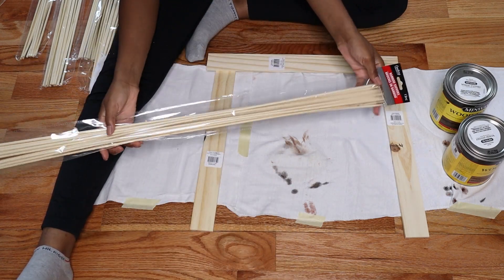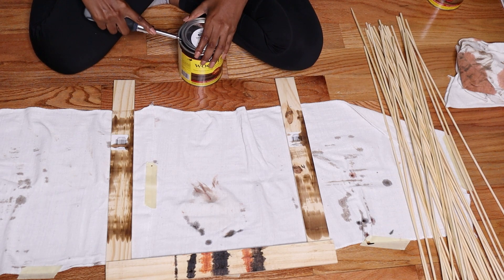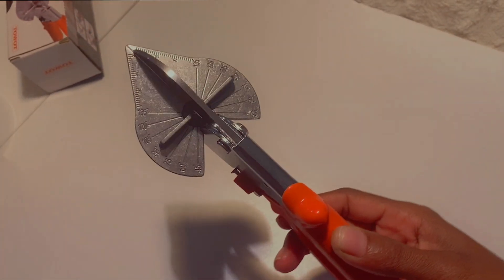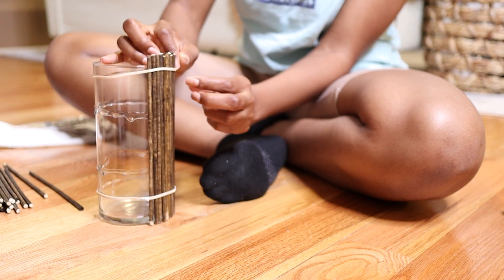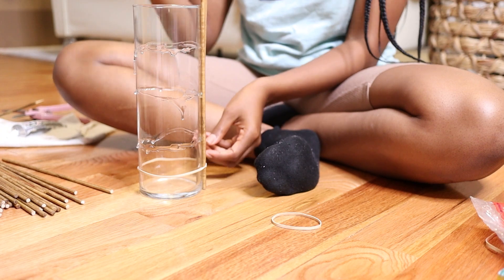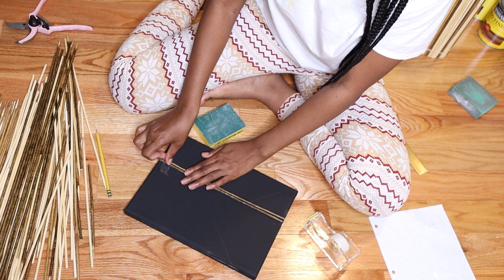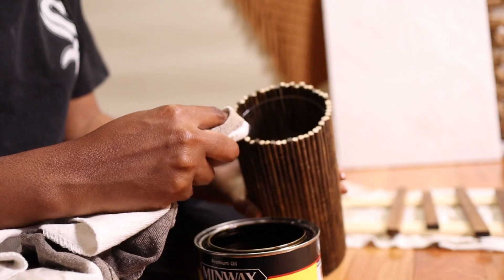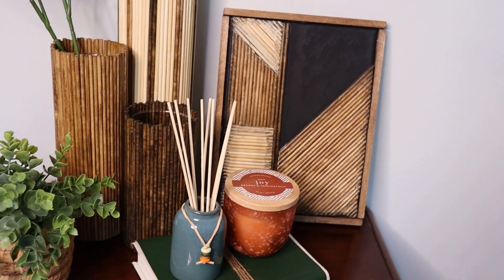How To: DIY Home Decor | Vases And Artwork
HI Everyone,
WE hope you enjoyed coming along with us as we created these cute decor items with materials  we found at Dollar Tree. If you have any questions, be sure to leave them below. XOXO -Kayla X Shonie